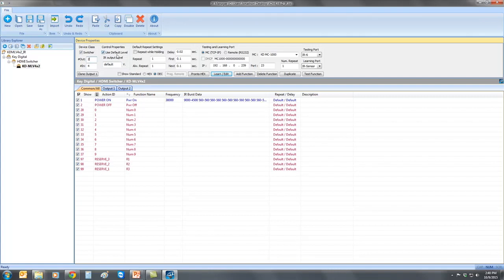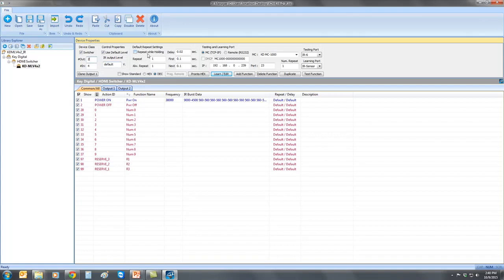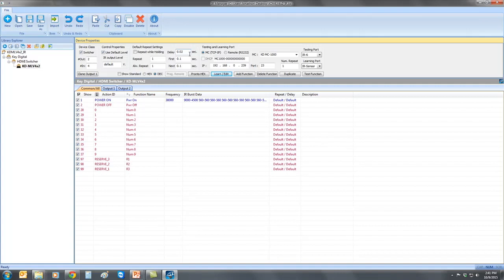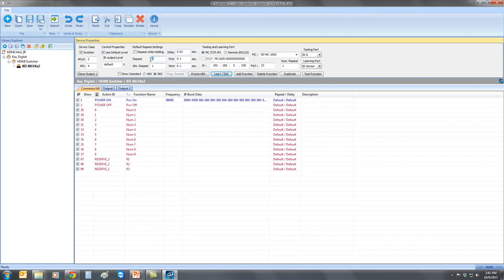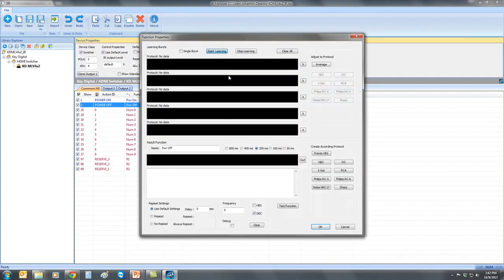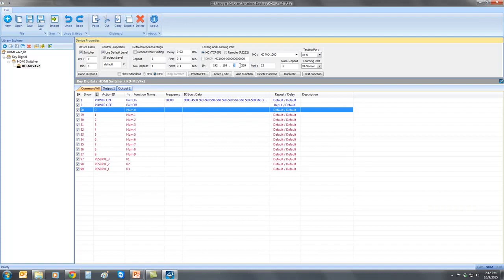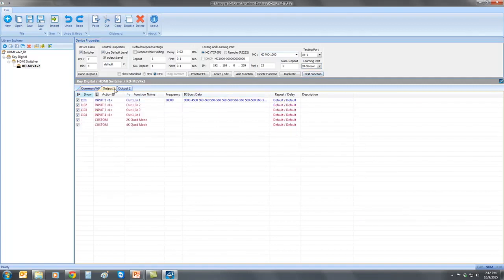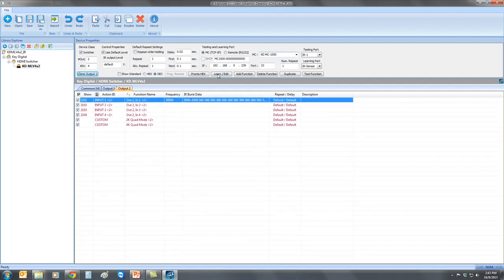C2 Part 2 Video 6